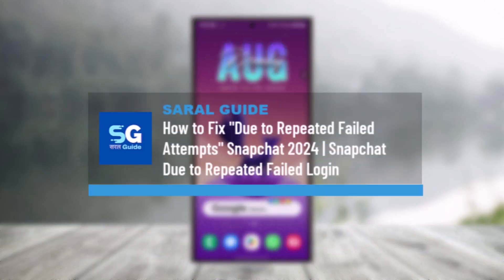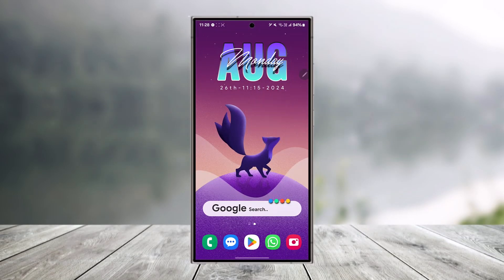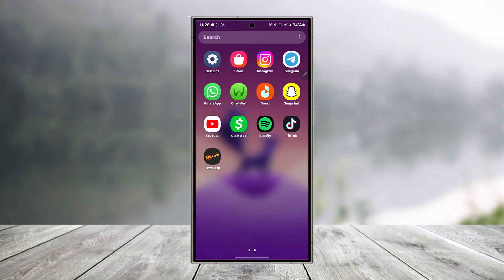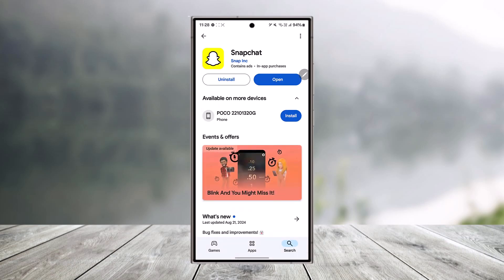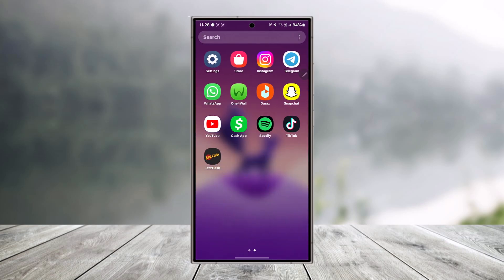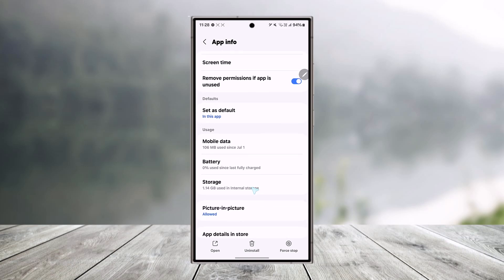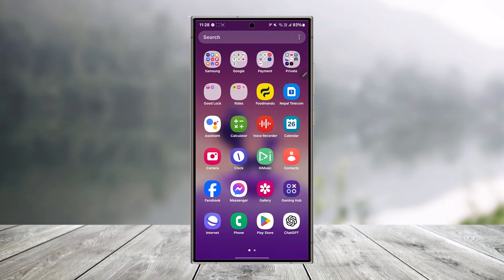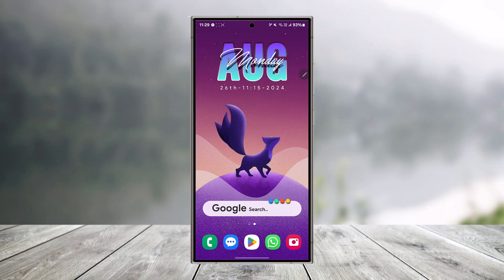How to Fix "Due to Repeated Failed Attempts" Snapchat 2024 | Snapchat Due to Repeated Failed Login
If you encounter the "due to repeated failed attempts" error on Snapchat, it's likely that your account has been temporarily locked due to too many login attempts in a short period. This error can be frustrating, but there are several steps you can take to resolve the issue and regain access to your account.

First, if you're confident that you have the correct login information but are still unable to log in, it's important to recognize that your account might be restricted for security reasons. Snapchat's system might automatically lock your account after detecting multiple failed login attempts to protect it from potential unauthorized access. The best initial approach is to wait 48 hours before trying to log in again. This waiting period allows Snapchat’s security measures to reset.

While waiting, you should also check if your Snapchat app is up to date. Go to the Play Store (or App Store if you're using an iPhone), search for Snapchat, and see if there is an available update. If there is, make sure to install it. Sometimes, older versions of the app can cause login issues that are resolved in newer updates.

Next, ensure that your internet connection is stable. Whether you're using Wi-Fi or mobile data, an unreliable connection can prevent you from logging in. Try switching between Wi-Fi and mobile data to see if that resolves the issue. Restarting the Snapchat app can also help, as it refreshes the app and might fix any temporary glitches.

If the problem persists, you can try clearing the cache and data of the Snapchat app. If you're using an Android device, long-press the Snapchat app icon, select "App Info," then navigate to "Storage." From there, you can tap on "Clear Cache" and "Clear Data." This action will reset the app’s stored data, potentially resolving login issues caused by corrupted files.

Lastly, if all else fails, consider using a VPN to change your IP address. This step can be particularly helpful if the issue is related to your IP being temporarily blocked by Snapchat. Choose a reliable VPN service, connect to a different region, and try logging into your account again.

By following these steps, you should be able to resolve the "due to repeated failed attempts" error and regain access to your Snapchat account.

Timestamps:
0:00 Introduction to Snapchat login issue
0:03 Explanation of why the error occurs
0:08 Waiting 48 hours as a solution
0:24 Checking for app updates on Play Store/App Store
0:34 Ensuring a stable internet connection
0:41 Restarting the Snapchat app
0:43 Clearing cache and data on Android
1:03 Trying a VPN to change IP address
1:10 Conclusion and additional tips